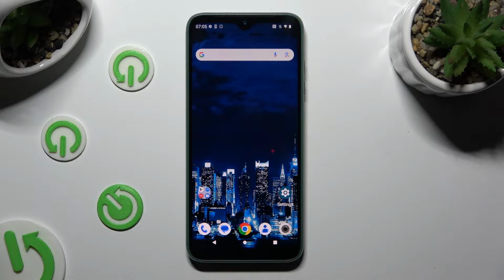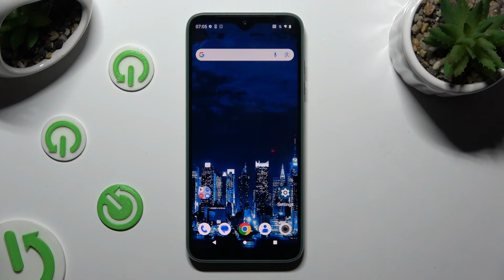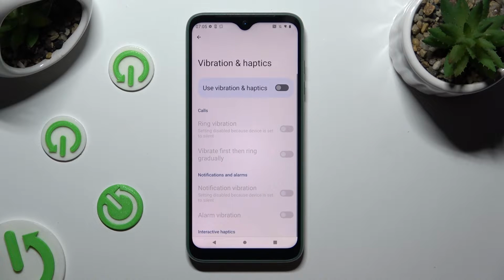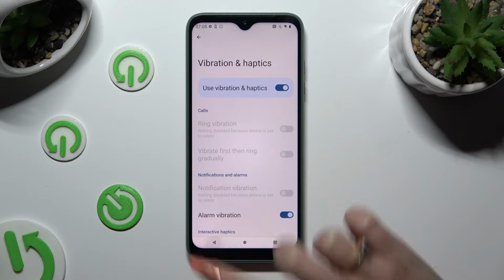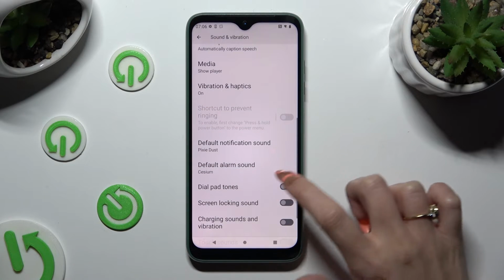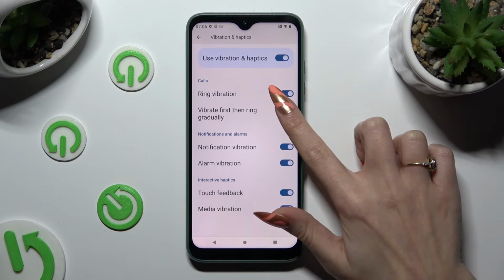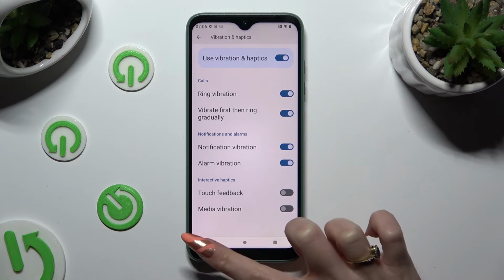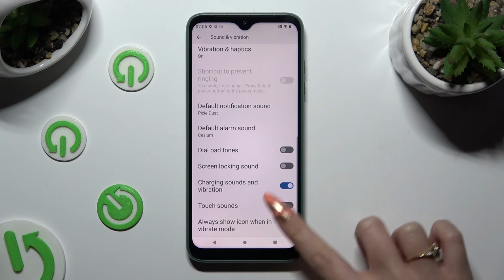How To Enter Vibration Settings In FAIRPHONE 4 5G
Take control of your Fairphone 4 5G's haptic feedback with this guide on how to enter vibration settings. This comprehensive tutorial will walk you through the steps to customize and fine-tune the vibration settings on your device, ensuring that every touch and notification aligns with your preferences. Whether you're aiming for a subtle touch or a more pronounced haptic response, understanding how to enter vibration settings on the Fairphone 4 5G empowers you to tailor your device's tactile experience.

Why customize vibration settings on my Fairphone 4 5G?
Where can I find the vibration settings option in Fairphone 4 5G?
Can I set different vibration patterns for different notifications on Fairphone?
How does adjusting vibration settings impact battery life on Fairphone?
Can I create custom vibration patterns on Fairphone 4 5G?